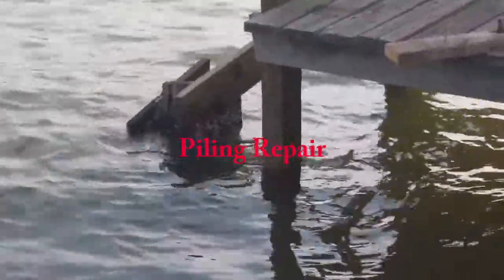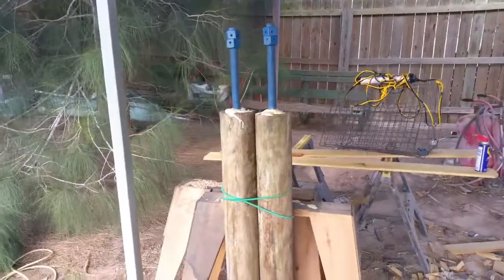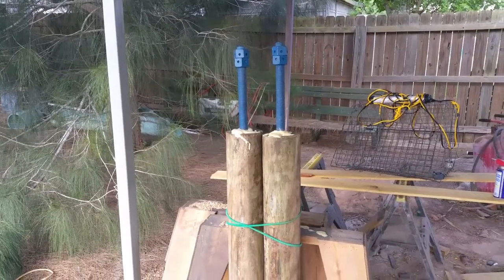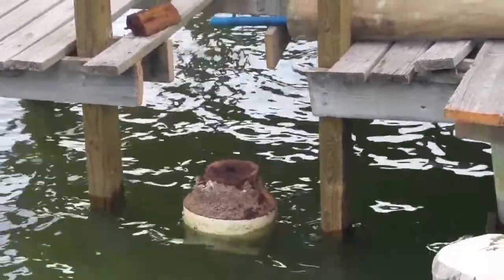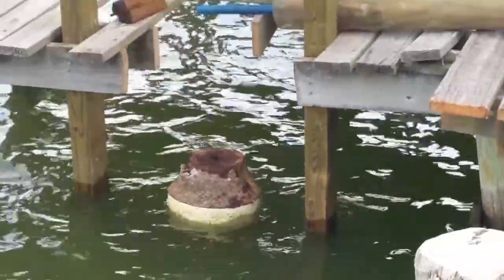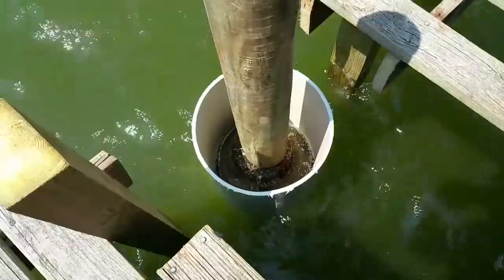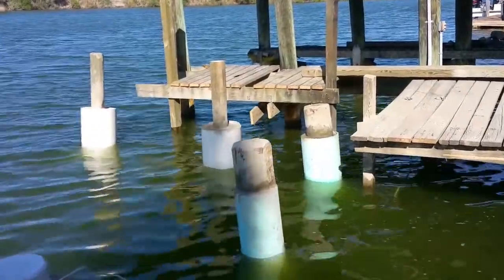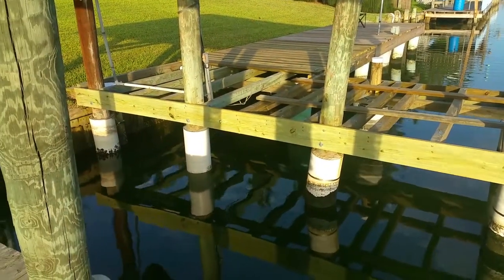Piling Repair and Pier Construction